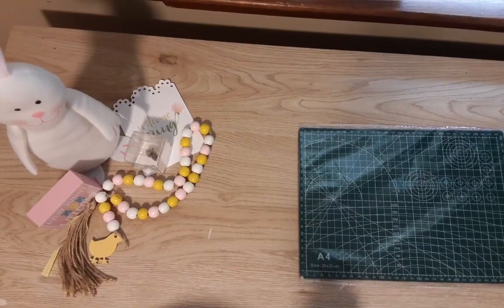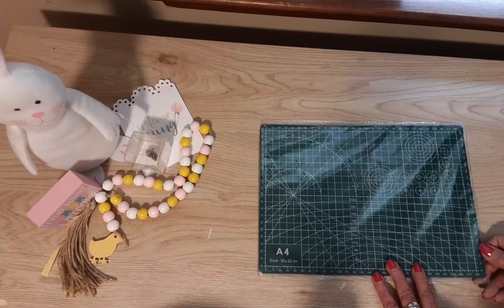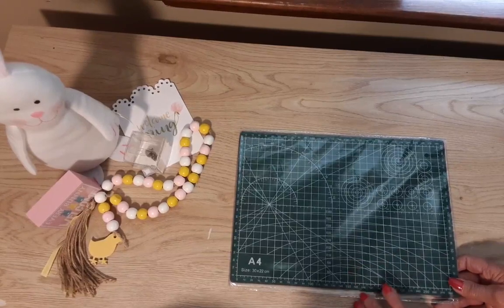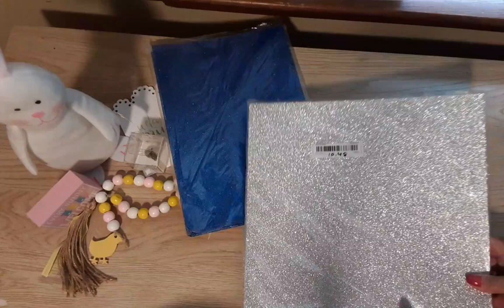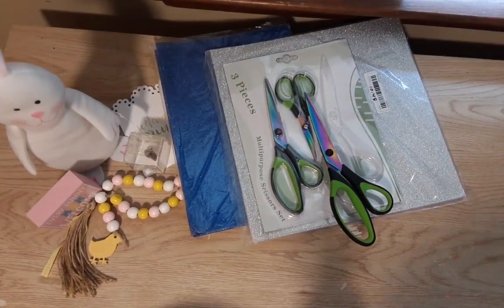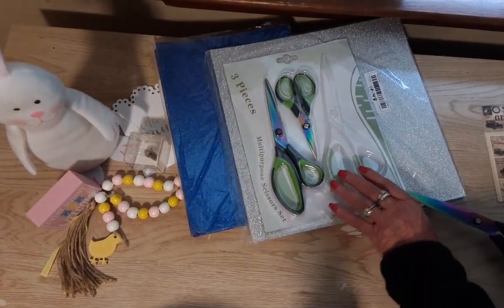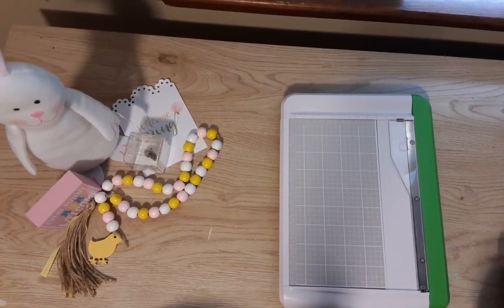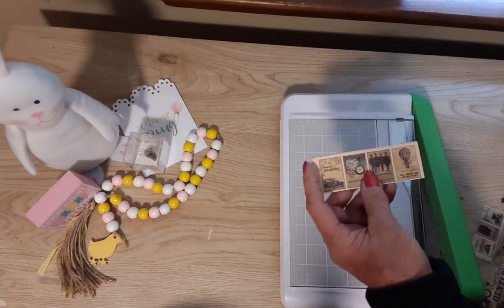🧡Temu Cutting Solutions and Pretty Paper!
Small Size Paper Cutter Machine Photo Cutter Business Card Cutter Photo Paper $19.99💰

1pc A4 Art Painting Rubber Mat Craft Cutting Board, Art Mat, Imperial Sewing Mat, Quilting Mat, Hobby Mat, For Sewing, Quilting, Quilting Supplies $5.09💰

10 Sheets, 8" × 12"(A4 Size), Crafts Glitter Cardstock Paper, No-Shed Shimmer Glitter Paper, DIY Party Deco (Royal Blue) $7.99💰

Crafts Glitter Cardstock Paper, No-Shed Shimmer Glitter Paper, Crafting Assorted Glitter Paper Pad 12 Inch By 12 Inch 10 Sheets,250GSM, Silvery $10.49💰
Most months may have MORE than one giveaway so please stay and check it out. Please be kind and courteous to each other. I've been very lucky and have had very few problems here and we need to keep it that way, on everyone's channels. Let me know if you ever have a problem and we will sort it immediately!!

Friends, even if you haven't been here in a long time, it's okay, I understand that life gets in our way. It happens to me too! Also, I post nearly every day, and I don't want you to feel pressured to watch every single video. Pick the ones you might like by the titles. Visit when you have time. And I will do my best to support you back, whether you have a channel or not. ___________________________________

💎Diamond Painting Shoppe: Sells beautifully hand-charted diamond paintings with only licensed artwork. Check out their Rewards Program too! Thank you to Rosa, she is the wonderful owner of this small business and is always there in Customer Support to help you.) Your purchases are guaranteed.

🟠TEMU: Sells products for almost every aspect of your life. Think Amazon but way less expensive!

💰Other great craft and diamond painting sites that have codes to save you money:

🔹️Craspire: Stamps, dies, paper and more! Save 10%

🔹️NewCraftDay: 1000s of diamond paintings and cross stitch kits! Save 10%

🔹️Diamond Art Gift: 1000s of diamond paintings and crossstitch kits! Save 10%

🔹️One day Saving: 1000s of diamond paintings, cross stitch kits and more! Save 5%

🔹️PandaHall: Beads, dies, stamps and so many more crafty items. Save 10%

🔹️Beebeecraft: Stamps, dies, paper and more! Save 10%

🔹️WISKF: Tote bags, Aprons, cosmetic bags and more!  Save 10%

🛒🛍 Please enjoy these discounts. These sites are budget friendly and I'm a customer of all of them. I would not recommend them to you unless I spent my own money there, reviewed their products and found almost all of them and their Customer Service to be mostly positive and pleasant. I know everyone's experiences can differ though. Please contact their Customer Service Departments if you encounter any problems. There are no commissions on these sites (for me) but it does help our channels if you use the codes and I thank you.